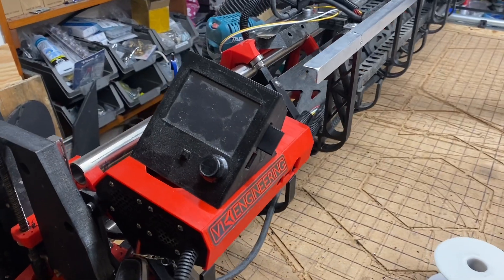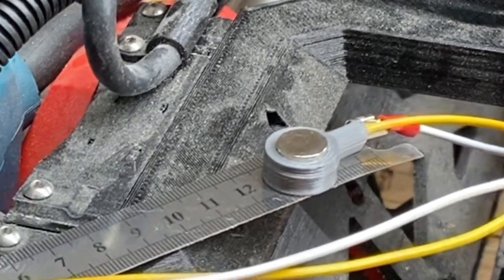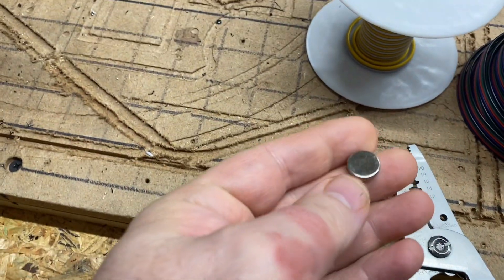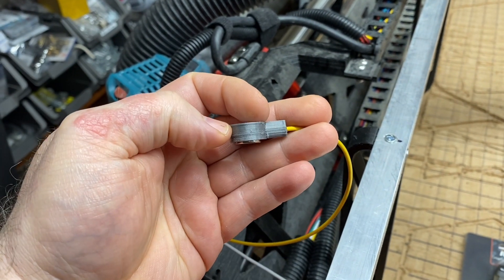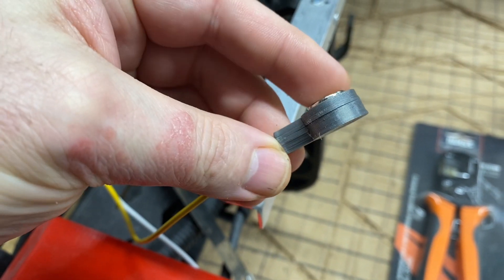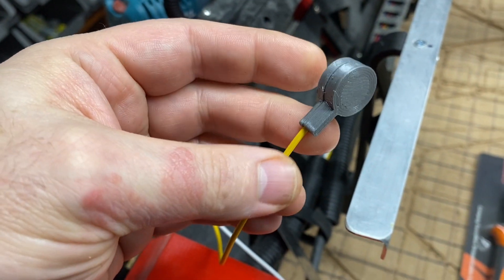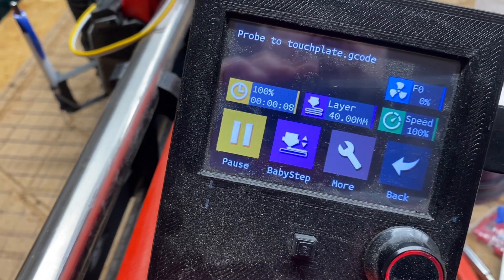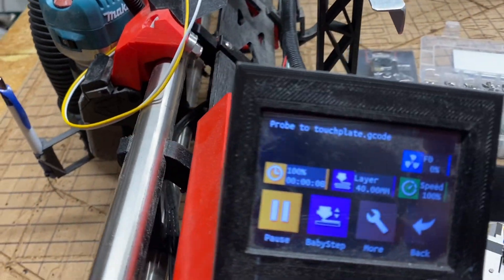For LowRider or other CNC: magnetic tip for touch plate wire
You can order the Tiny Touch Plate kit from Ryan at V1 Engineering for less than $9

It's also possible you already have in your shop most or all the needed components to make your own touch plate. See list below. (If you don't already have all or almost all of this in your shop, probably ought to buy kit from Ryan at link above):

* Stainless Steel Straight Ruler
* Neodymium Disc Magnets, 12 x 3mm
* Wire, 22 ga
* Wire, 18 ga
* 540 pcs Mixed Quick Connect Wire Connectors
* Glarks 486 pcs Wire Connector Set & Crimper
* Better Crimping Tool (recommended): iCrimp IWS-3220M
* Southwire Wire Stripping Tool
* Super CA Glue
* Rosin Paste Flux

(Note: In the video, I mistook the two wire gauges as 20 and 24, but they were likely 18 and 22! Only one is needed, not both, and the 22 gauge is recommended.)

For LowRider (or other CNC) this magnetic tip for your touch plate wire “lead” makes it easy and convenient and sharp looking.

Watch this quick video for about all you need to know on this printed part.

And for more cool details on using the GCode script and/or making your own touch plate, watch the second video (linked below) as well.

Print settings:
* Print as oriented
* Prints without supports
* Enough perimeter walls to print solid, at least 3 to 4 depending on your wall thickness.

In case you need details on where to plug the wires from your probe (touch plate) into your control board, assuming a BigTreeTech SKR board on a LowRider using V1E firmware with dual end stops, the probe is to be connected to Z-min, as shown in this image:

View all my models and remixes on Printables "Design8Studio 3D models"